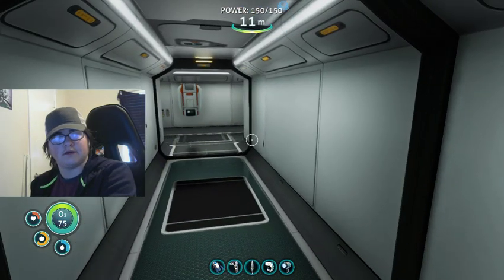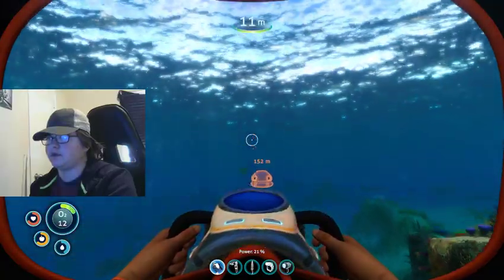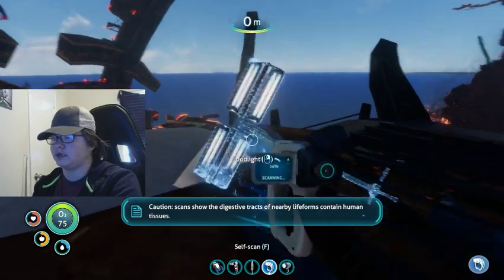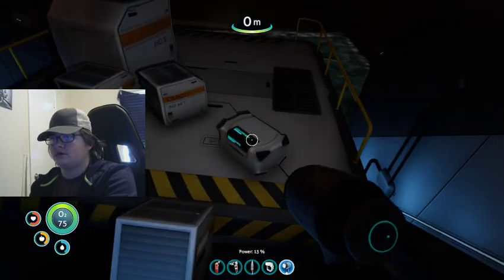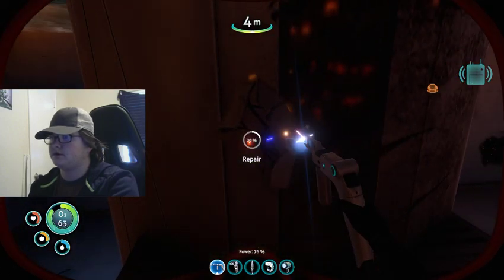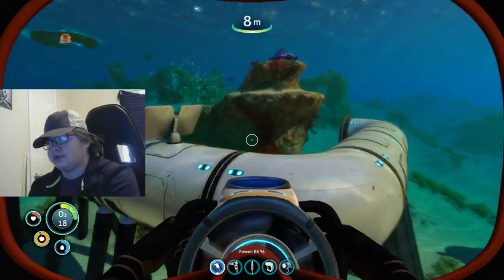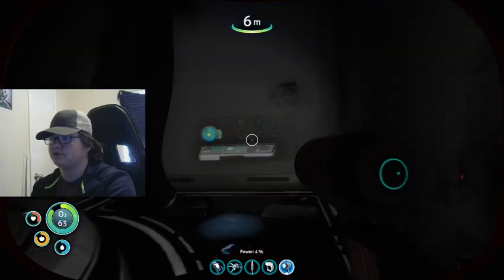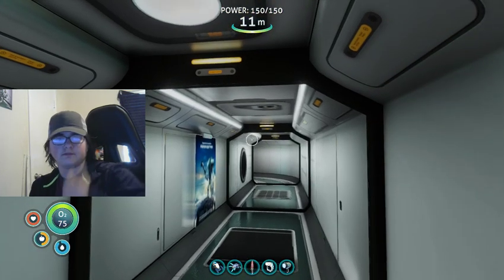Subnautica Ep.3 | Enter the Aurora.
Welcome back all to the 3rd Episode of my Subnautica guide and let's play. Today I told more about the Aurora, and we traverse inside the sunken space ship looking for parts, and mysteries upon what happened to the crew aboard this ship, and figuring out... WHY is got shot down.